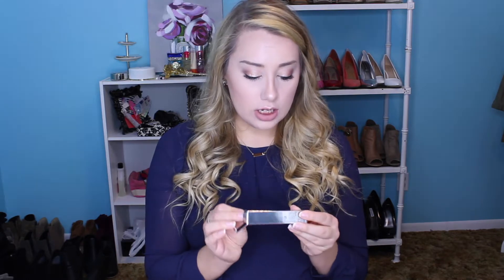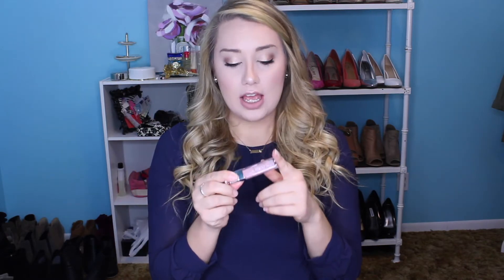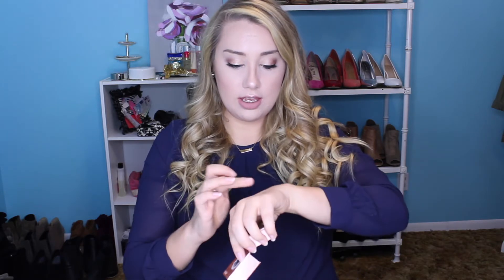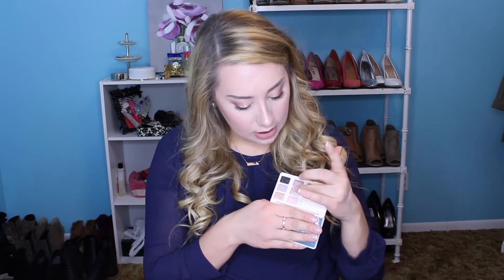Sephora and Ulta Haul | New Products!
I placed a few orders from Sephora and Ulta and I wanted to show you what I got! Let me know if you would like to see any of the items in a review or tutorial!

The Dress I'm Wearing (ON SALE!)

Products Shown:
Beauty Blenders
Beauty Blender Cleanser
Too Faced Better Than Sex Mascara
Tarte Lip Facial
Dior Lip Maximizer
Glam Glow Plumprageous Lip Treatment
Benefit Dandelion Twinkle
Benefit Gimme Brow
Kat Von D Lock-It Setting Spray
Too Faced White Chocolate Chip Palette

Philosophy Purity
Maybelline Instant Age Rewind Concealer
Redken Extreme Shampoo
Redken Extreme Conditioner
Redken Extreme Mega Mask
Redken Anti-Snap Treatment
Lorac California Dreaming Palette
Anastasia Brow Wiz
Anastasia Stick Foundation